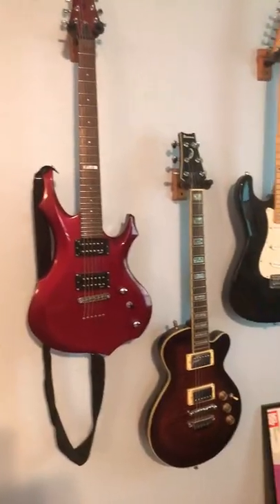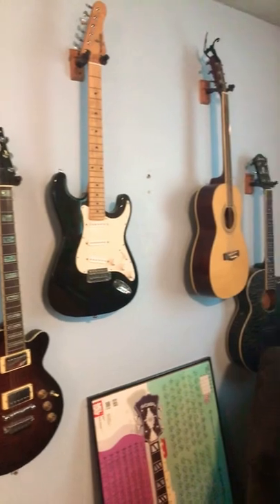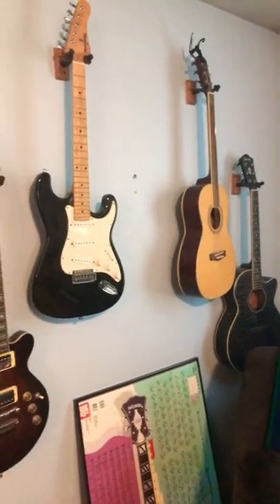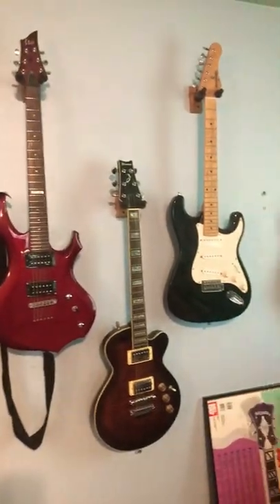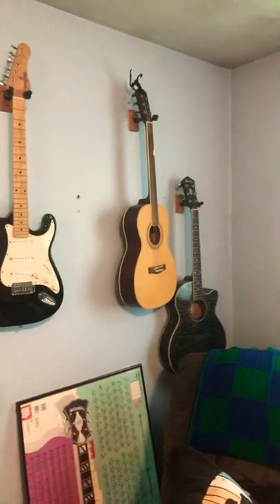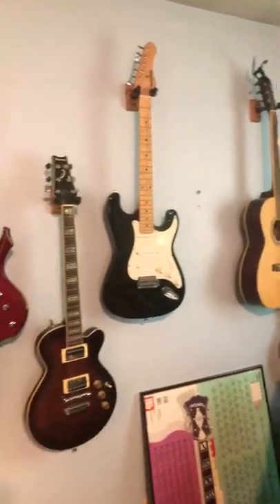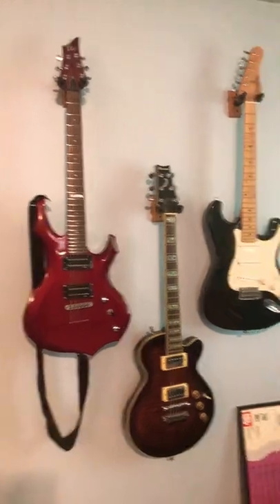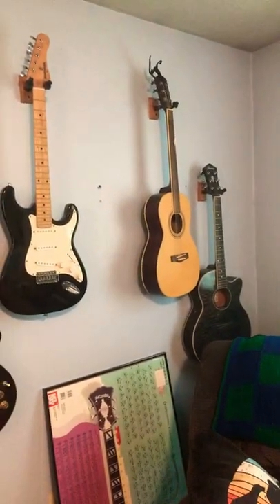Diy Guitar Wall Hanger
Diy guitar wall hanger display guitar wall mounts are great to save space. Using guitar wall hangers and mounting them on the wall is the best thing to do if you have a small home studio. Ryan Hudak of Golden Productions will show you his diy guitar wall hangers and Ryan Hudak will show you how he put his guitars on the wall to put them on display.